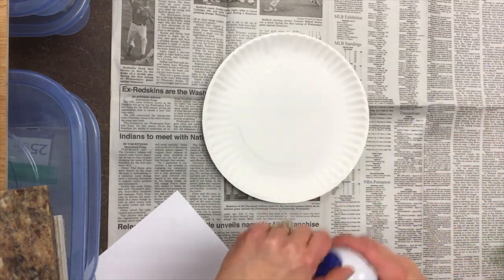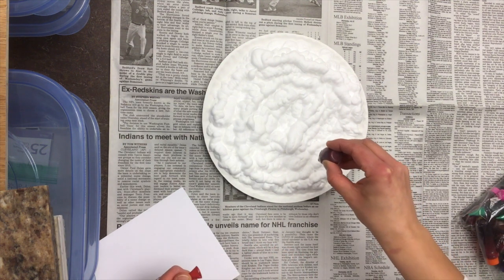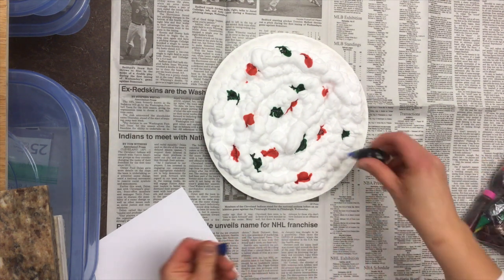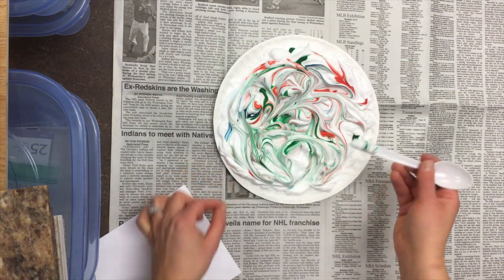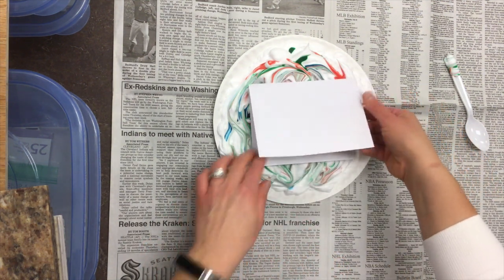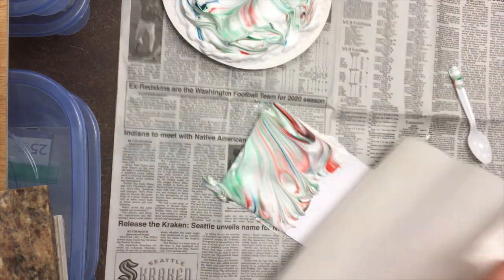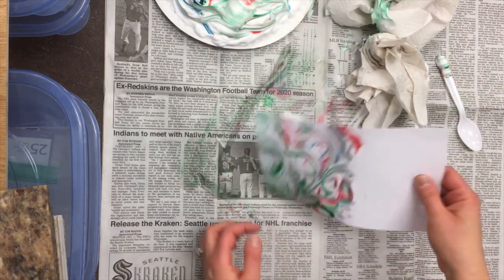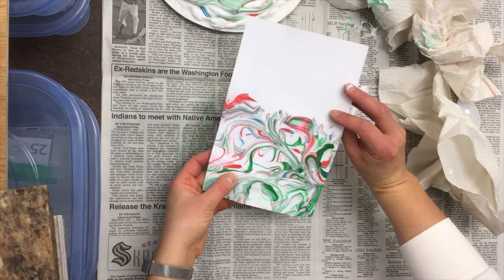Marbled Paper Card